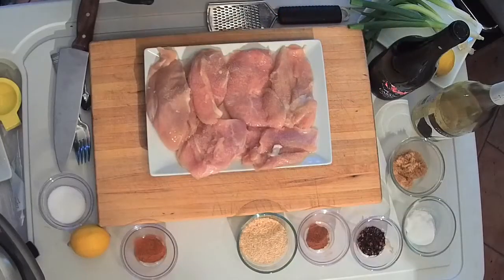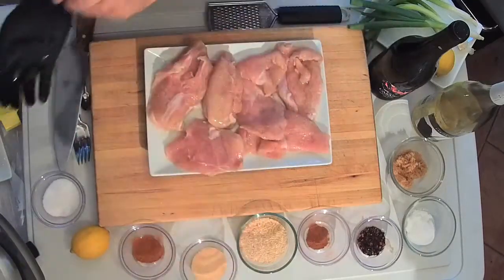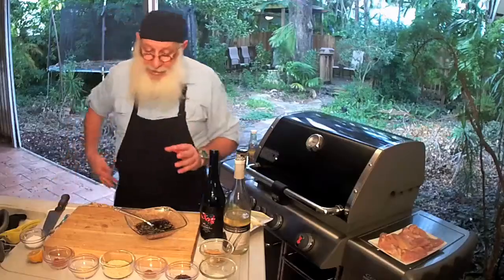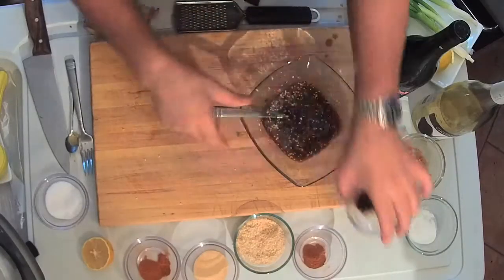Southern Buffalo Unfried Chicken and Turkey on a Homemade Waffle.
This is my take on the breaded and fried buffalo chicken on a waffle. Except, nothing is fried here; after all breaded Buffalo fried chicken is so last year. This is also a healthy alternative as there’s no oil involved in the process and if you do this right it’s also gluten free. Yes, that’s right, gluten free waffles. And you’ll do it with nothing tricky or complicated up your sleeve.

I like to use chicken and turkey breast fillets from KOL Foods. There all pastured, organically fed and of course, contain no growth hormones or antibiotics.

I pair this with some Chosen Barrel Sauvignon Blanc or the Casa Del Cielo Pinot Noir, both from KosherWine.com. For a side, I like to keep it simple and serve a mixed green salad that includes lettuce, spinach, arugula, maybe some kale, tomatoes, peppers and mushrooms.
This is not only a filling meal but also a great way to surprise your family and guests with a treat for dinner that looks a bit decadent but is really very healthy.

L’Chaim . . . Avi